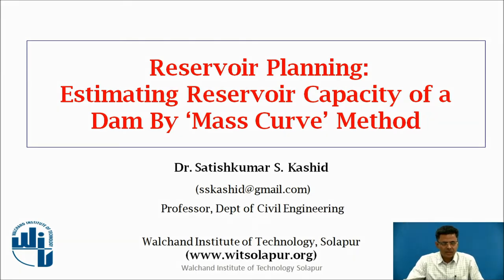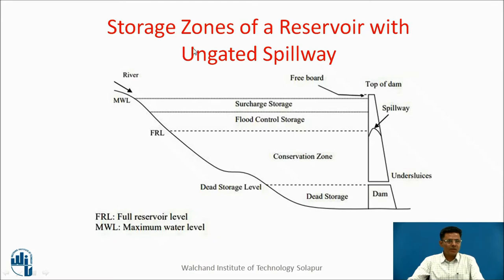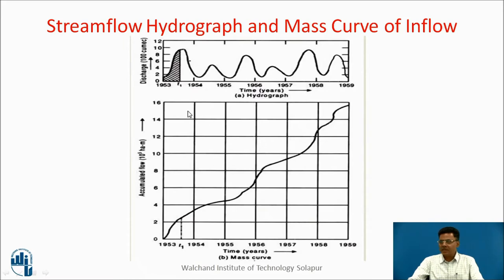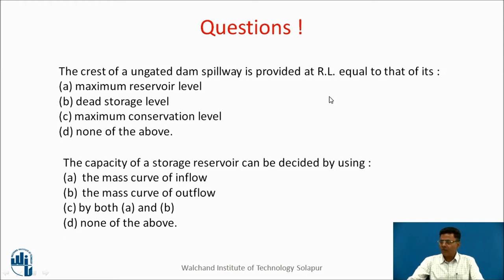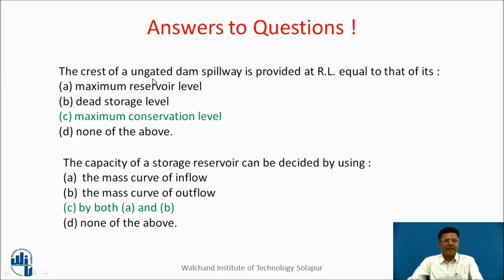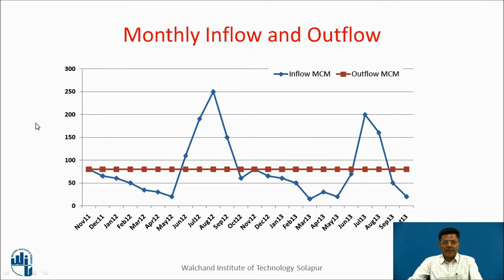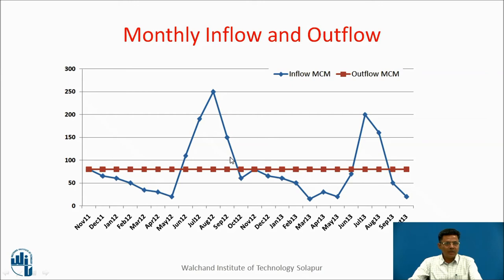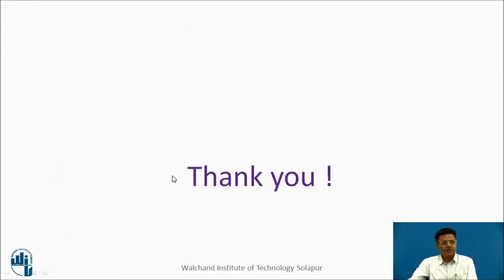Reservoir Planning: Estimating Reservoir Capacity of a Dam Reservoir by ‘Mass Curve’ Method